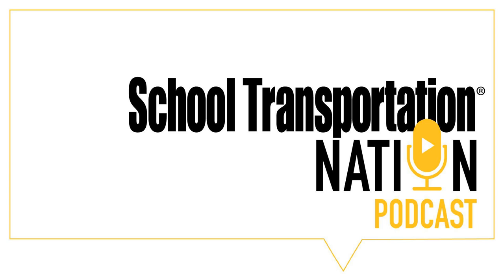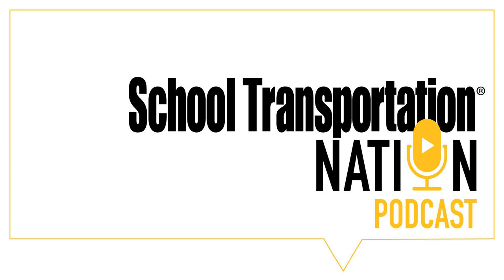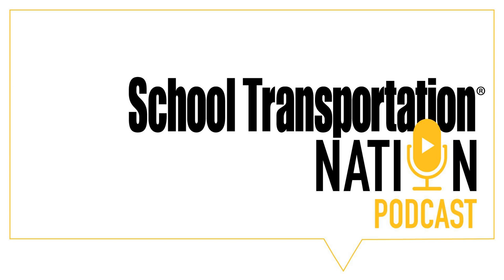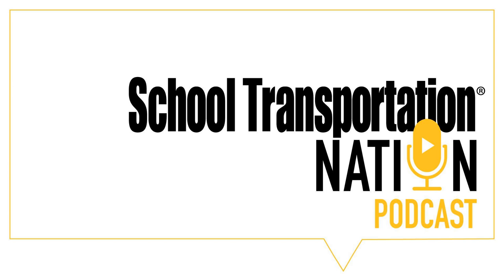Adopt & Adapt: National Perspectives on Clean School Bus Choices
Mobile electric school bus charging solutions, and more details on the EPA GHG (greenhouse gas emissions) regulations.

 Get a detailed look into the state of clean student transportation, perspectives from school bus manufacturers, legislature to watch, and more with Nate Springer, vice president of market development at TRC Companies, the producer of the Advanced Clean Transportation (ACT) EXPO in Las Vegas this May.

 Read more about green bus.